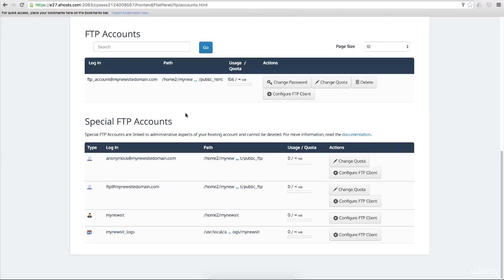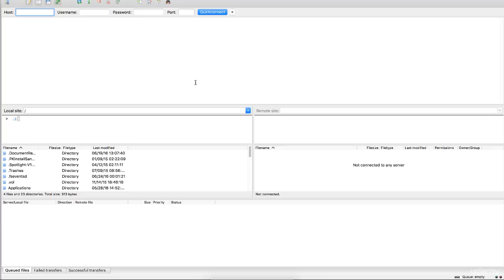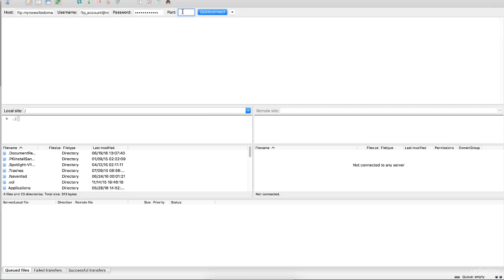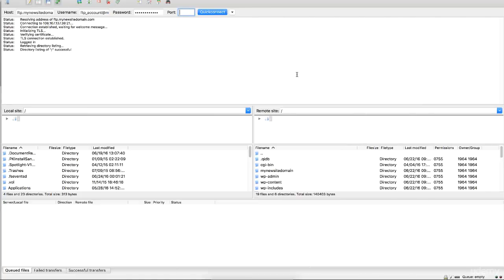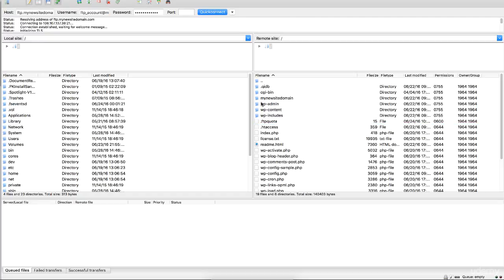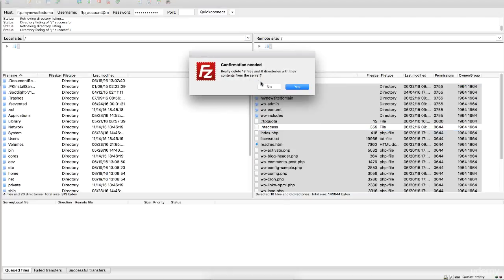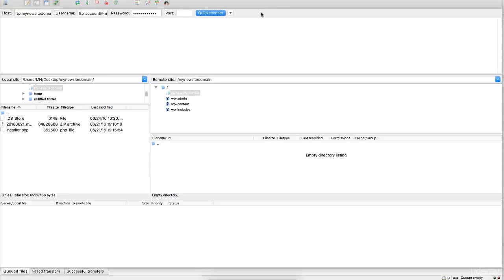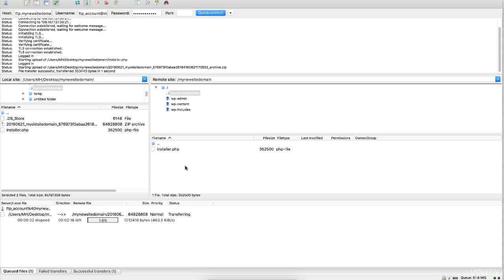022 Using FTP to Transfer Your Site Package Installer.mp4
022 Using FTP to Transfer Your Site Package  Installer.mp4